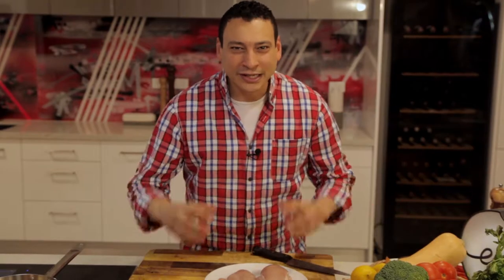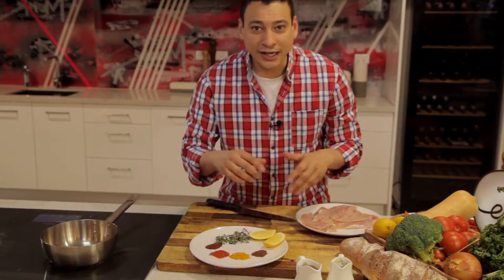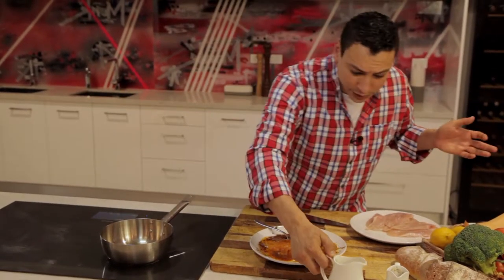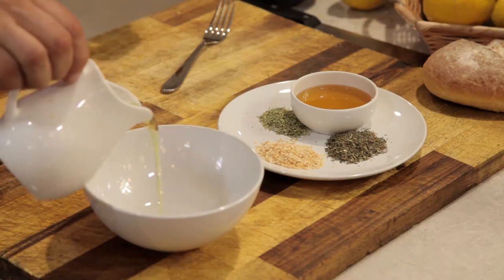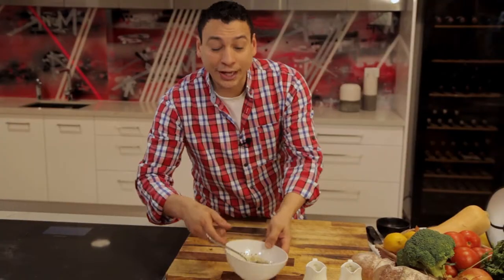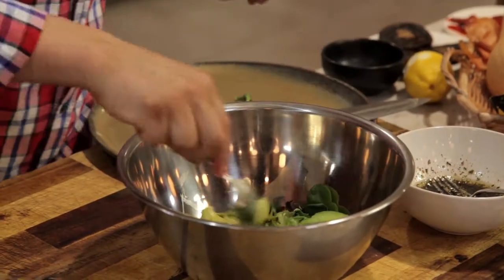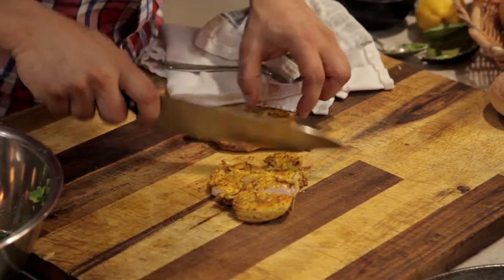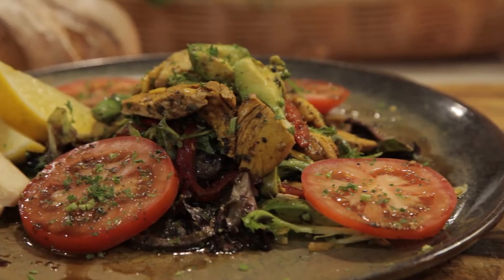How to cook Chicken Salad - Cooking with Chef Khalil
In this episode, Chef Khalil shows you how to cook a delicious Chicken Salad!

Directed and Produced: John deCaux